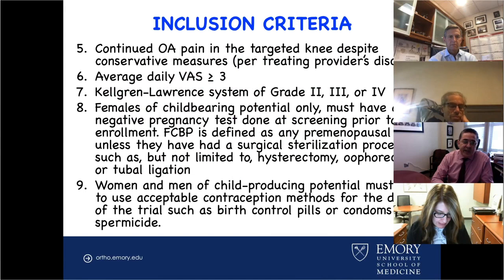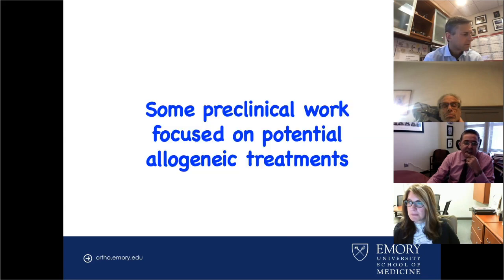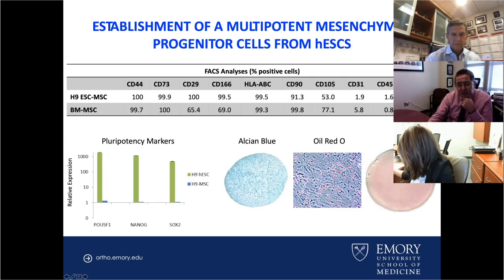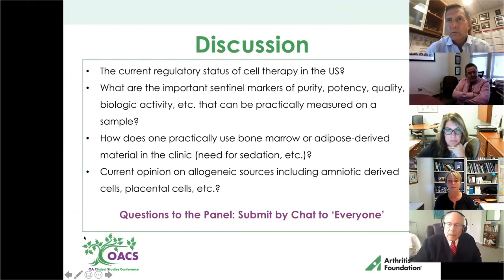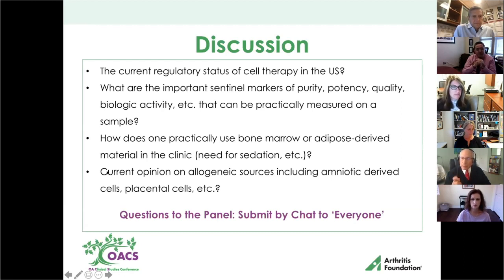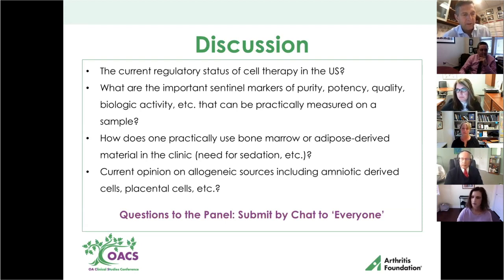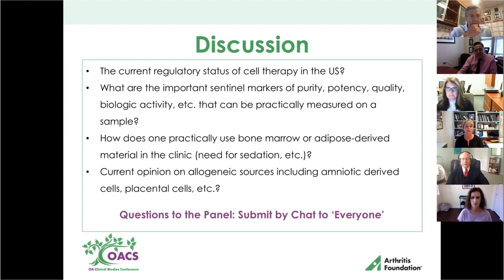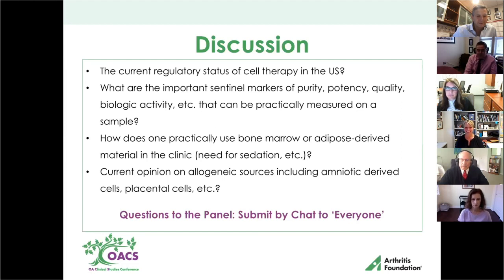Cell Therapy in OA – Scott Rodeo, MD and Panel, Part 2 | OACS 2020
Cell Therapy for OA: Potential, Perils, and Pitfalls” was a digital discussion led by Dr. Scott Rodeo of the Hospital for Special Surgery and a group of renowned scientific experts. The group described the current status of cell therapy for treatment of knee OA, then discuss the tremendous potential but also the limitations in current technologies and the needed areas of further research.

Get more resources about OA: arthritis.org

Interact with the experts:
Scott Rodeo: hss.edu/physicians_rodeo-scott.asp
Arnold Caplan: biology.case.edu/faculty/arnold-caplan/
Lisa Fortier: vet.cornell.edu/research/faculty/lisa-fortier-dvm-phd
Hicham Drissi: med.emory.edu/directory/profile/?u=MDRISSI

Jason Kim: @JasonKimAF